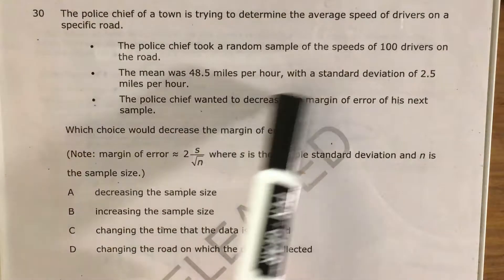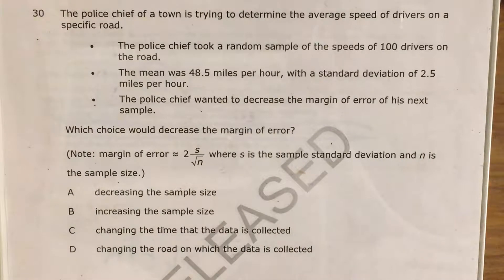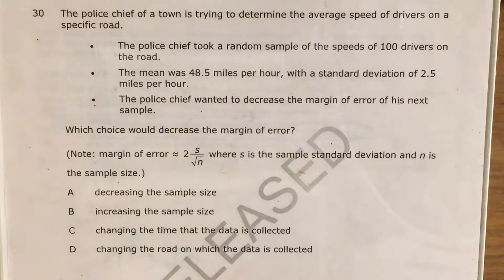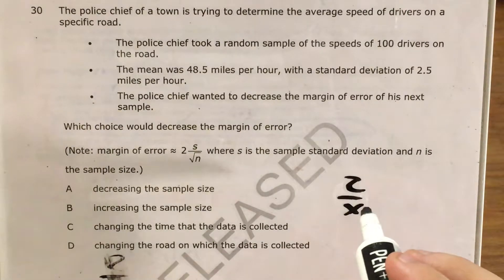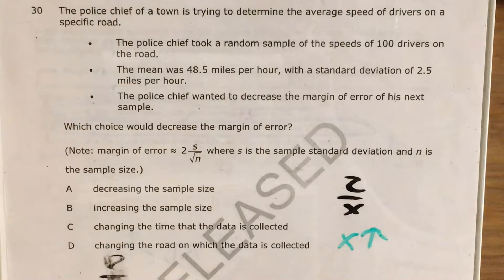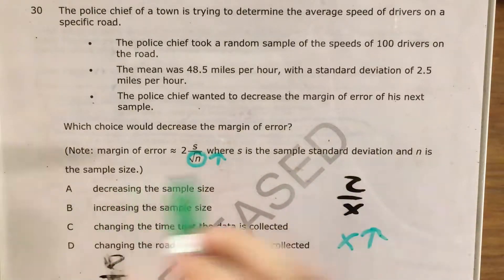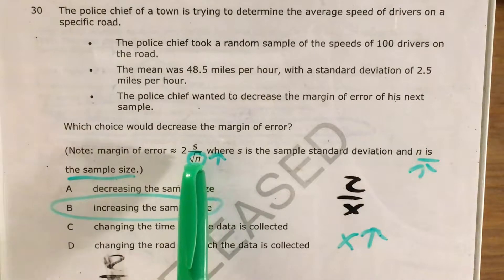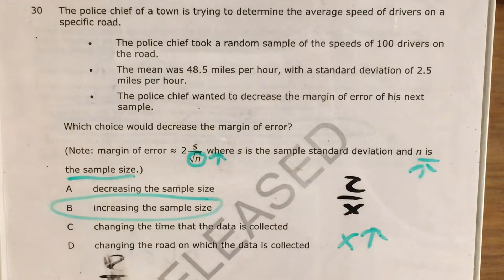NC Math 3 Released question 30 (released 2018 - 2019)